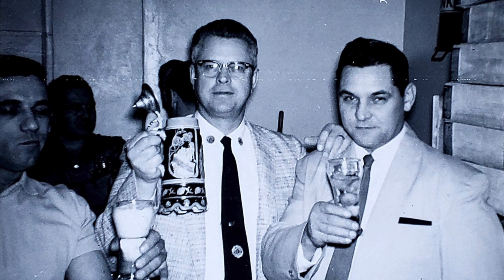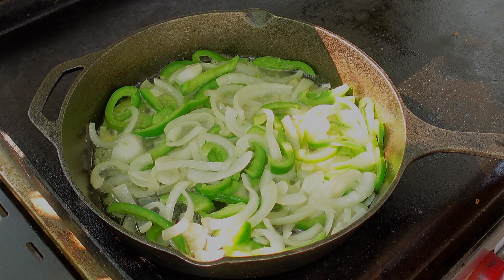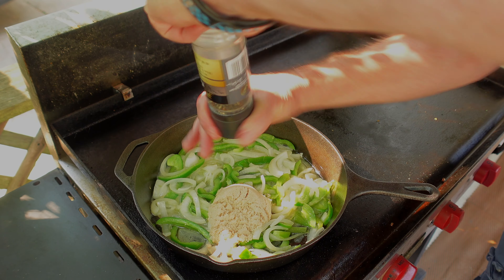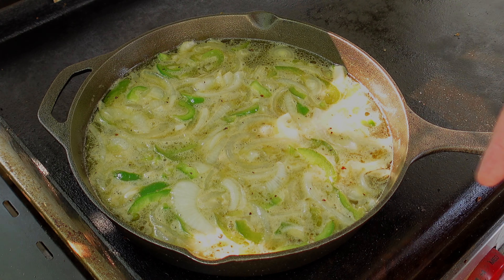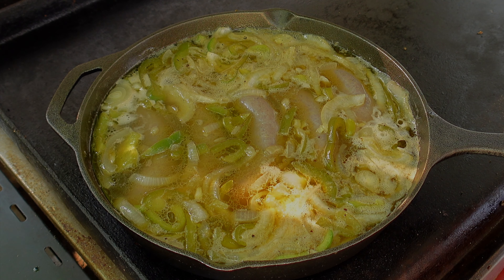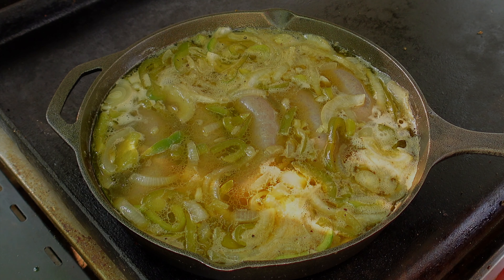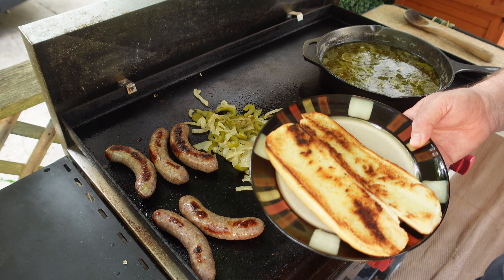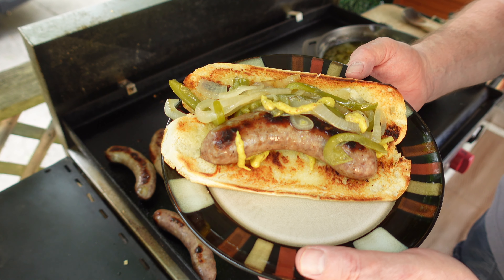How To Make The BEST Beer Brats!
The best beer brats that you will EVER taste are really very simple to make! This video breaks down the simple steps that will have you making bratwurst that will be the envy of your neighborhood.